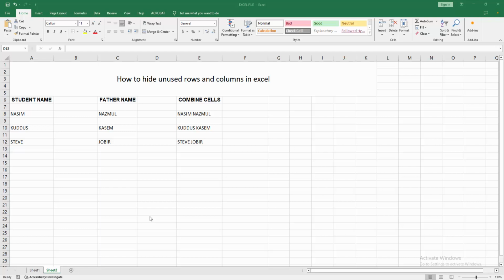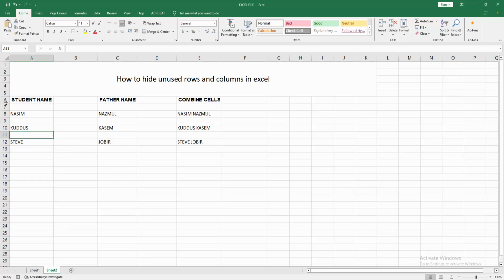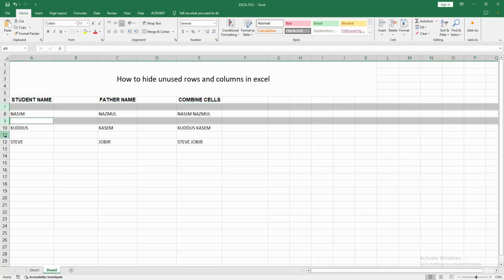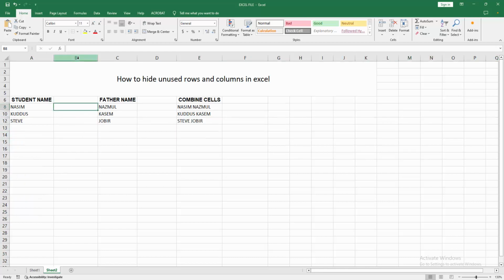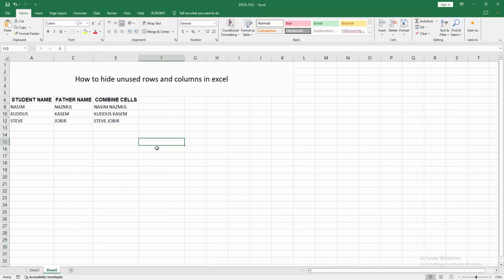How to hide unused rows and columns in excel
Assalamu Walaikum,
In this video I will show you, How to hide unused rows and columns in excel.  Let's get started.